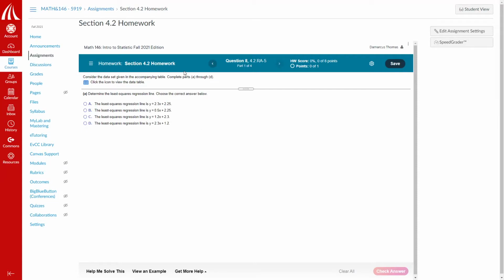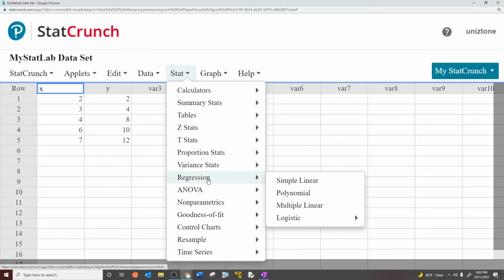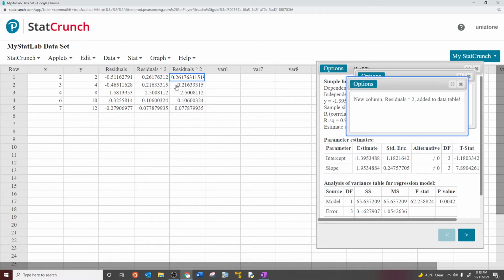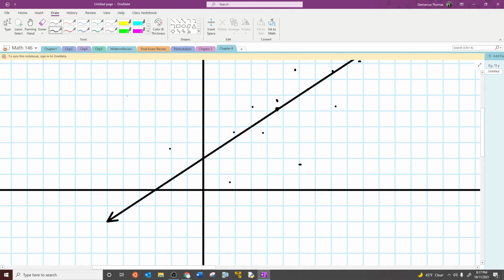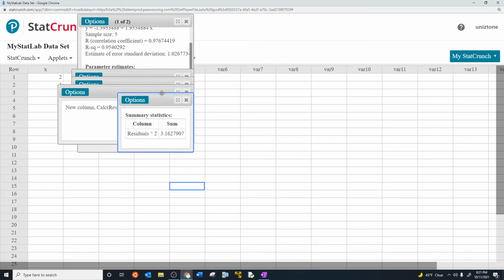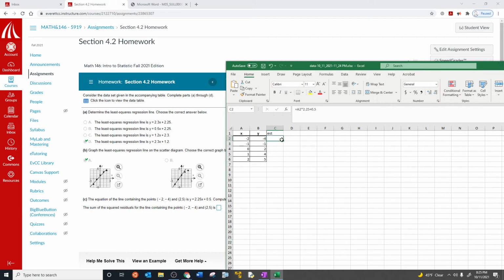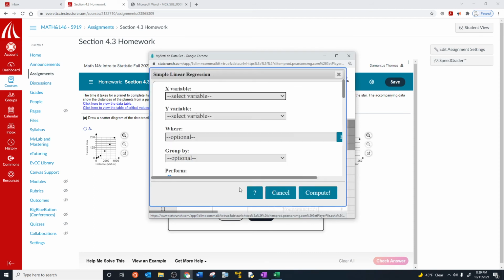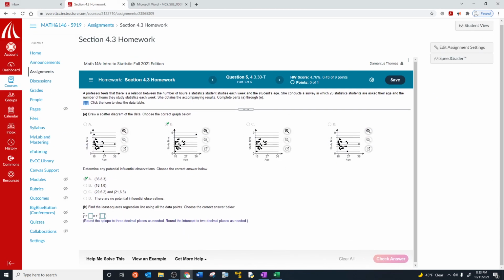HW 4.2: Problems 2 and 8 and Section 4.3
HW 4.2: Problems 2 and 8 and Section 4.3 Problems 4 and 5.